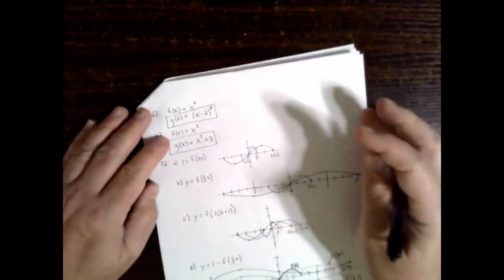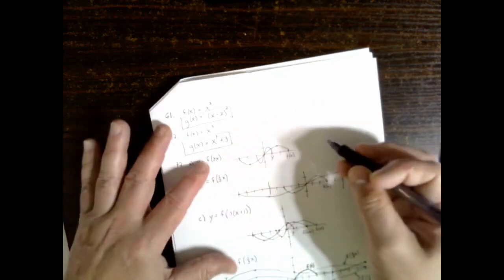video 52 math 141 2 6 continued